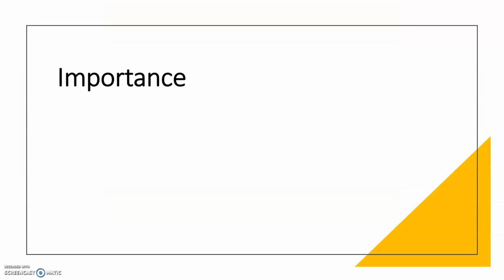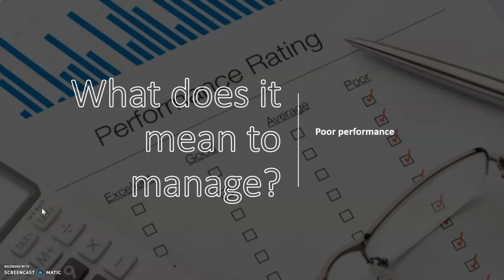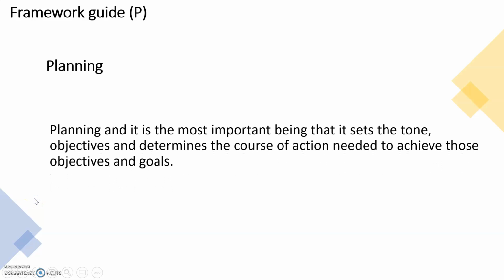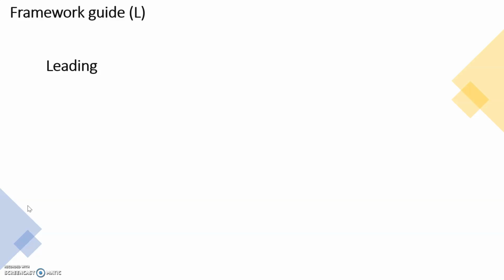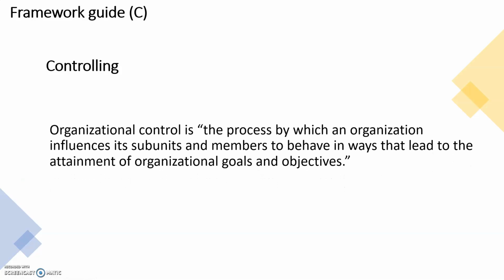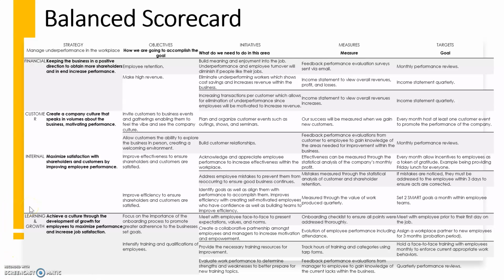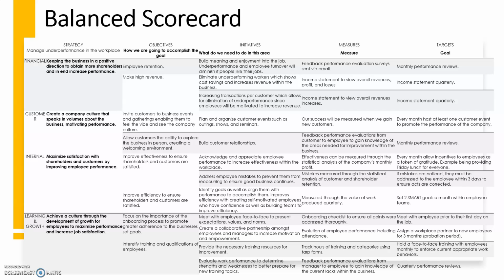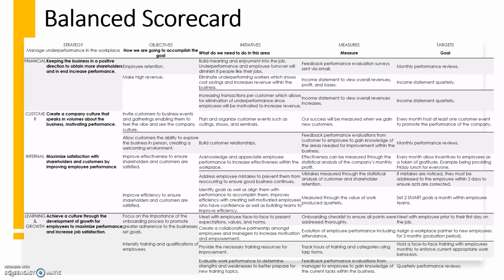BUS235 MANAGING UNDERPERFORMANCE PART 1